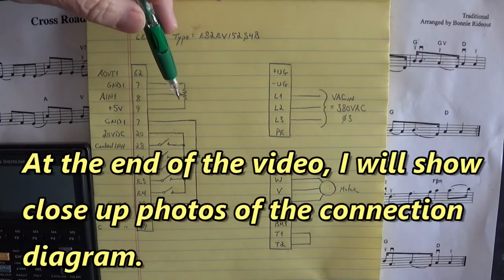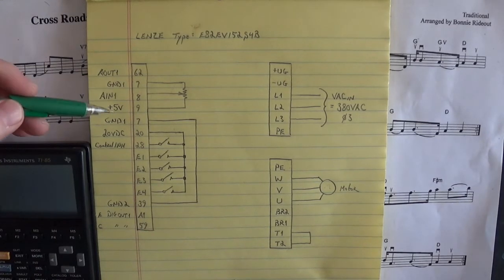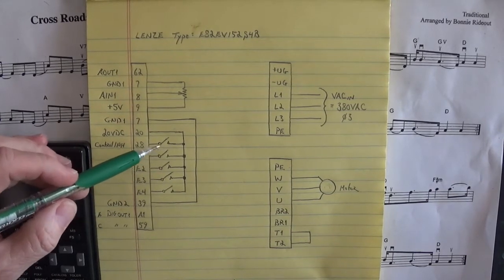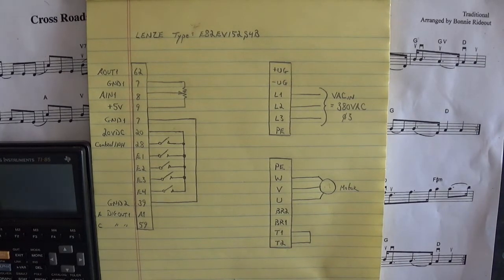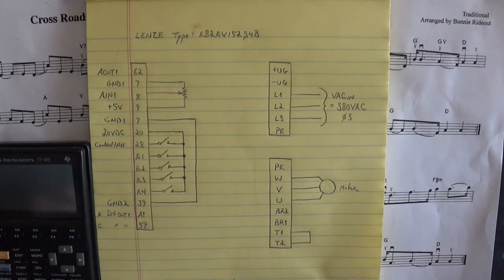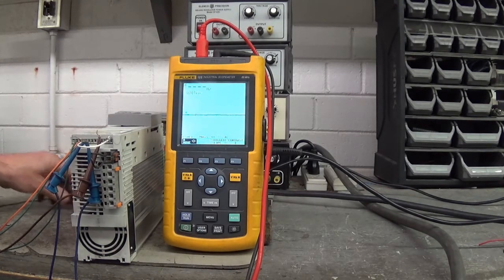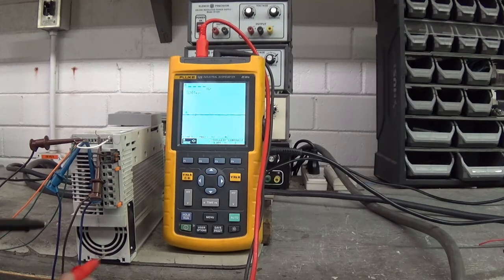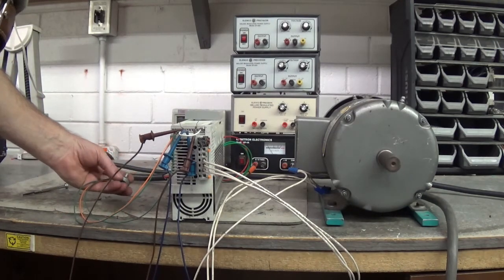Testing the Lenze Inverter Drive E82EV152S4B